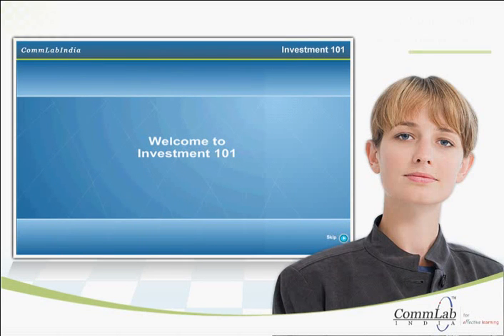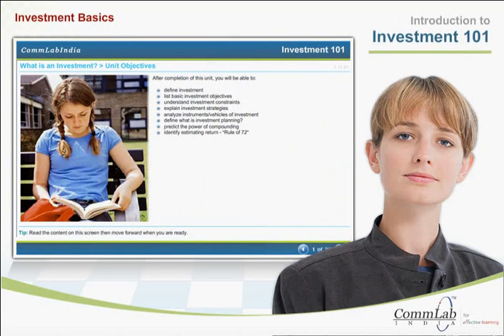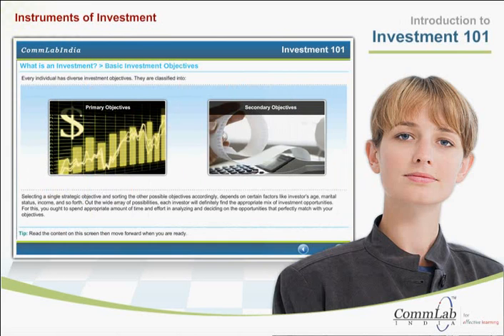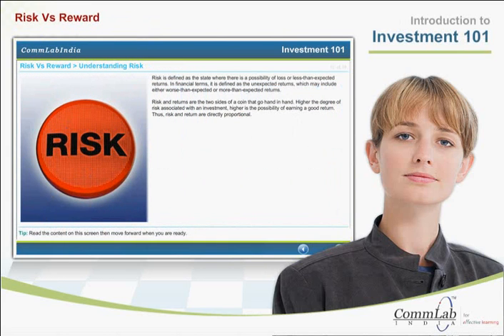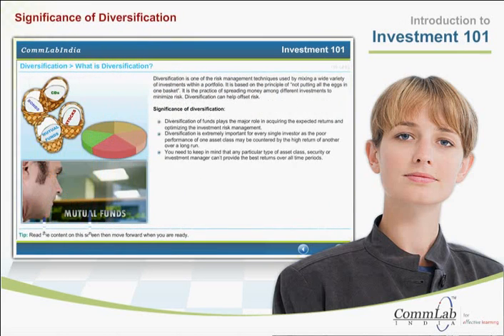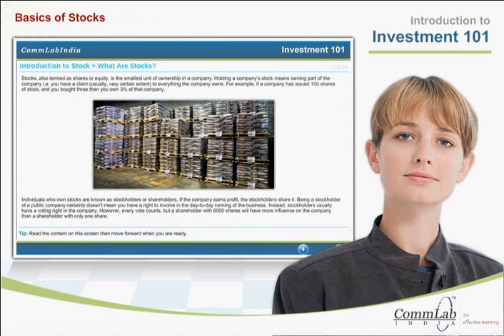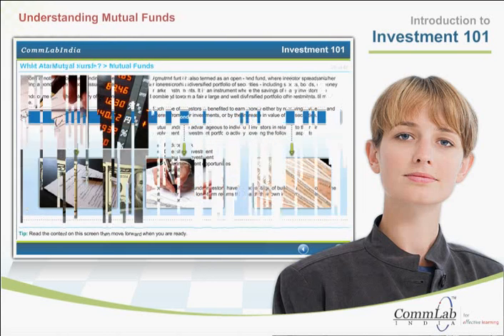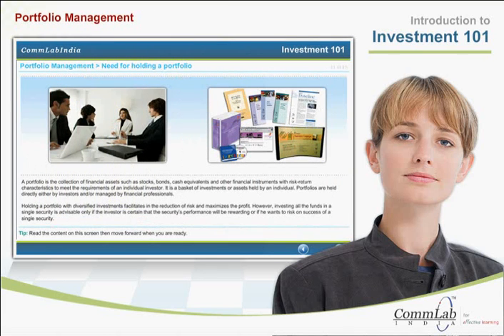What Do You Need to Know About Investment 101? Find Out Here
Looking to expand your knowledge on investments? Look no further! In this educational video, we delve into Investment 101, covering everything from the basics of stocks to understanding different types of bonds. We also explore the concept of diversification and portfolio management. Join us now and gain valuable insights into the risk and rewards of investing. Don't miss out on this opportunity to level up your investment game. Watch now and start your journey towards financial success!
We are offering a series of highly interactive and engaging online courses. This is a course on Investment 101. It will enable you to state the importance and objective of investing, list the various types of investment instruments, define the risk-return tradeoff, explain the significance of diversification, understand the basics of stocks, identify different types of bonds, evaluate the significance of mutual funds and create an effective portfolio. Access our extensive library of eLearning courses and avail special discount offers